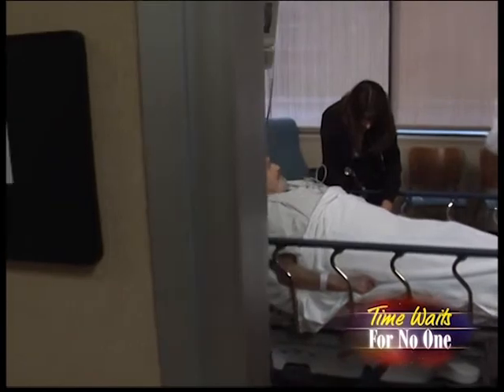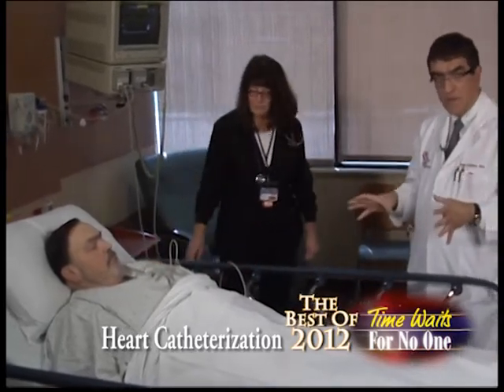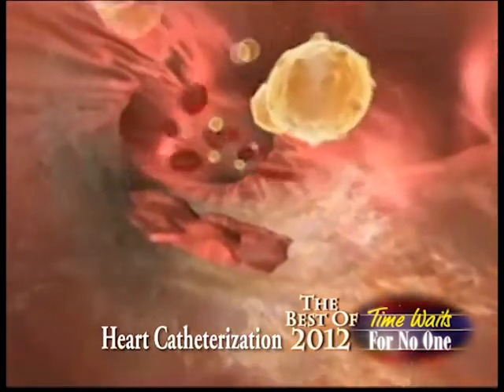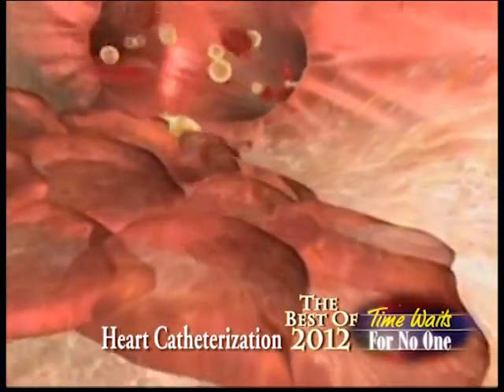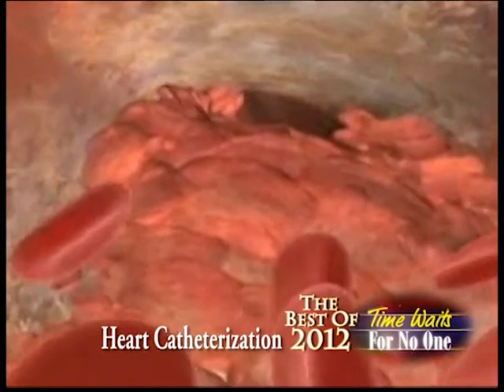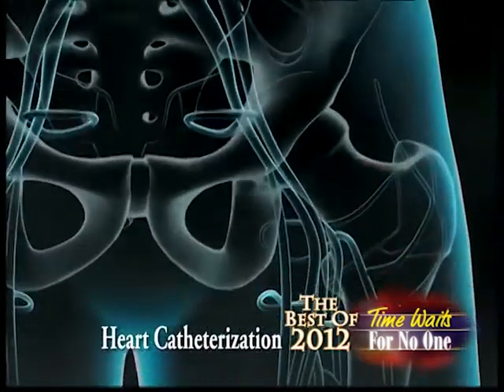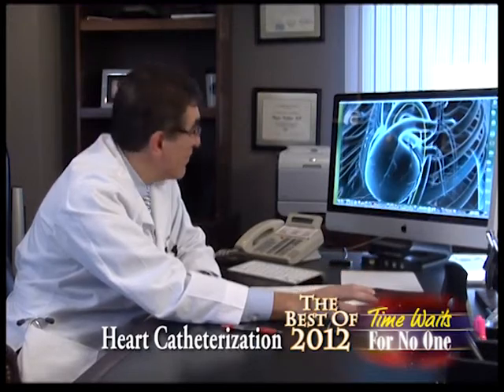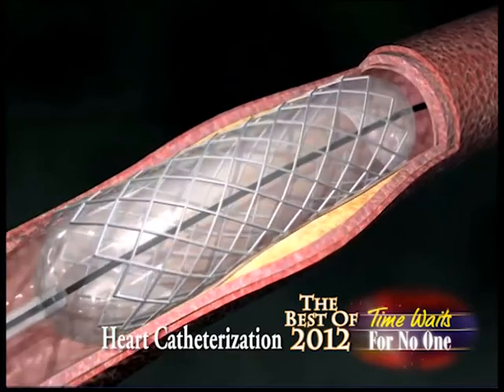Best of the 2012 Shows "Time Waits For No One"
TV. Show: Review episod for the best shows in 2012
Heart Catheterization Fear, Smoking danger, quit Smoking, Lung Cancer and SMoking, Robotic Surgeris Advances.

Executive Producer: Ameer Kabour, MD
Producers: Megan Malinowski, Fayez Kabour, Nancy Bright, and Gary Albers.